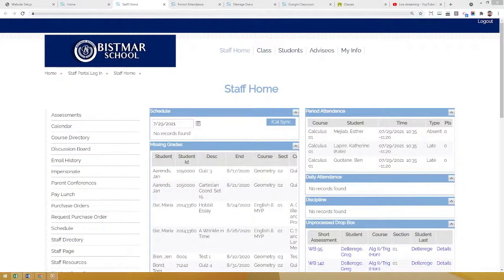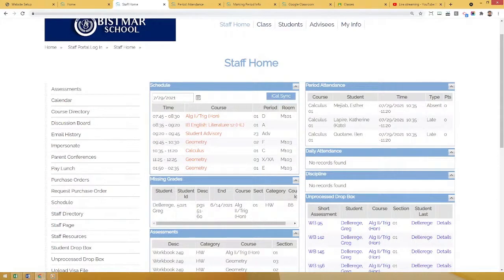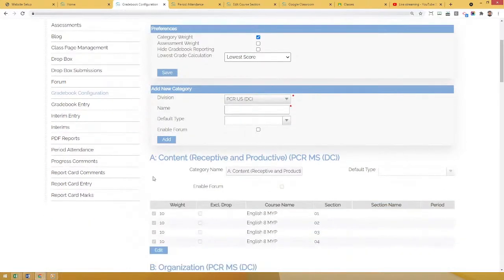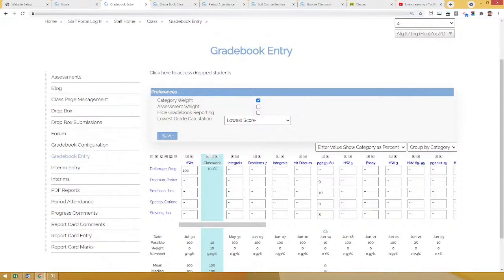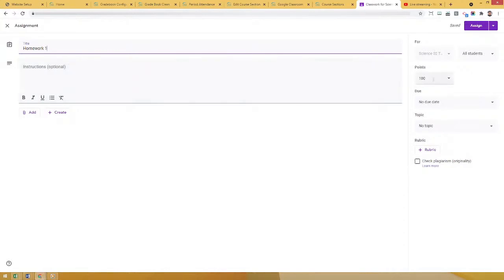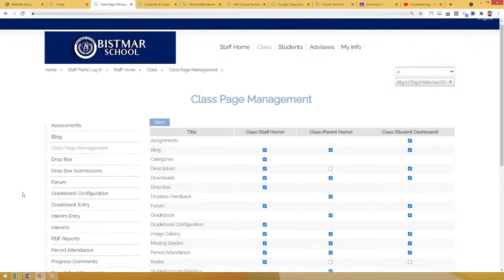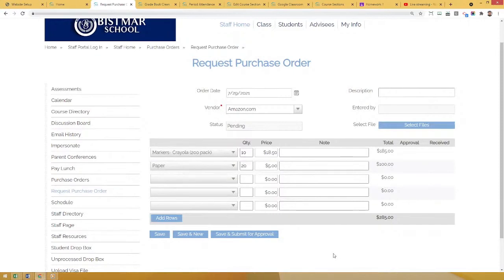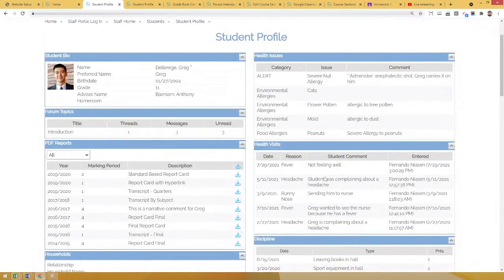Teacher Portal Webinar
Training your teachers is vital to the success of an exciting new academic year, and we are here to help! Learn how to prepare the teacher portal for an exciting and engaging start to the year.